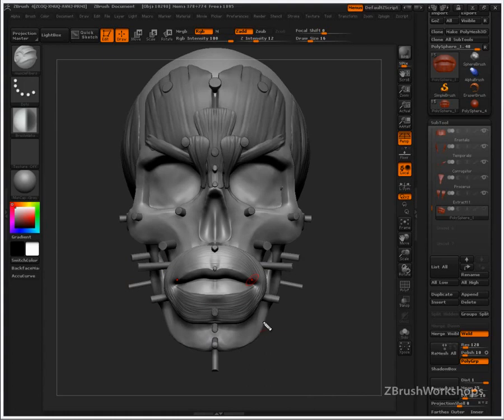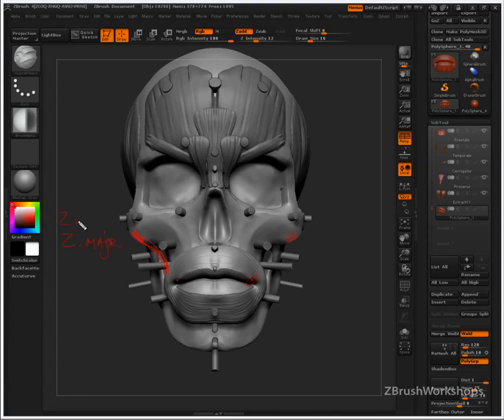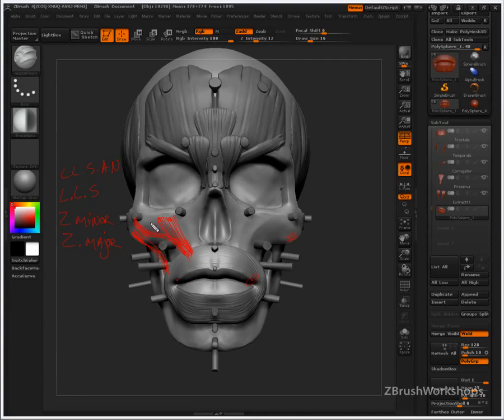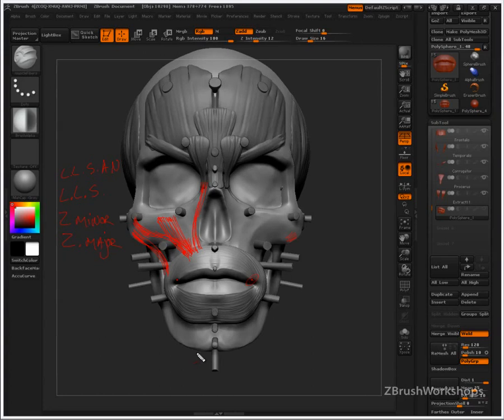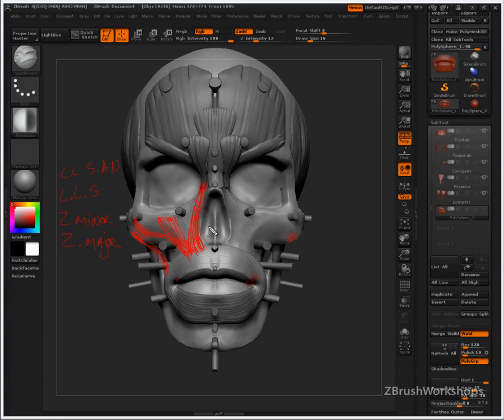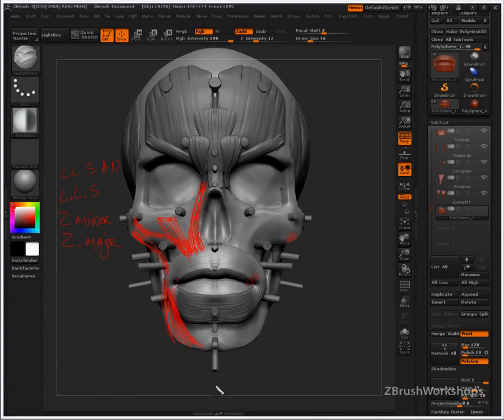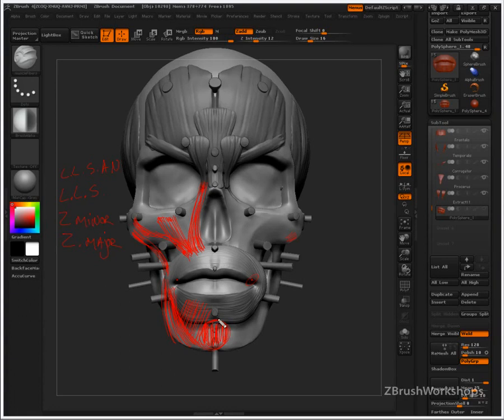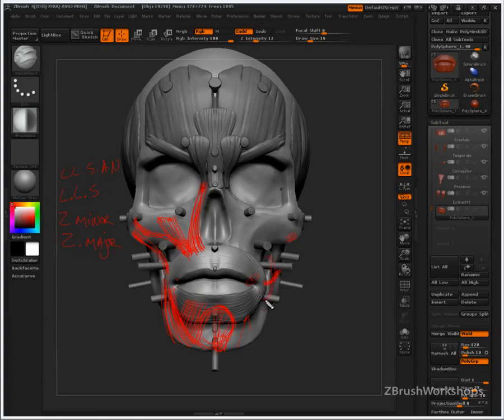Z BRUSH\Mouth Overview\VIDEO19